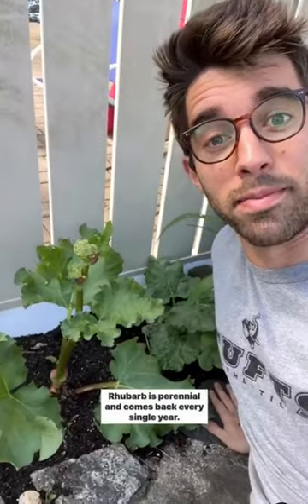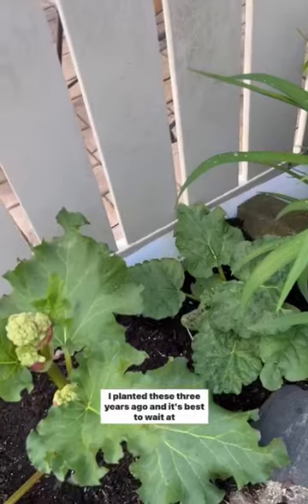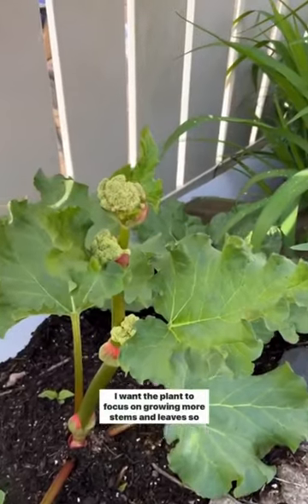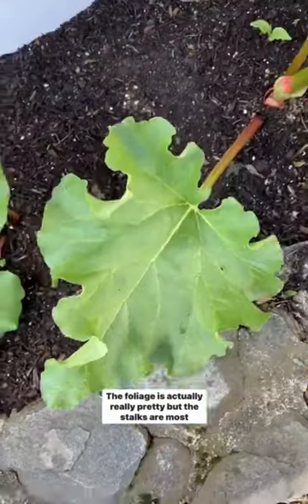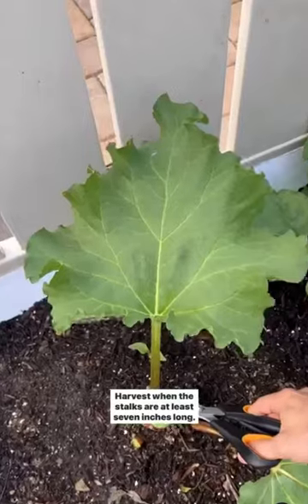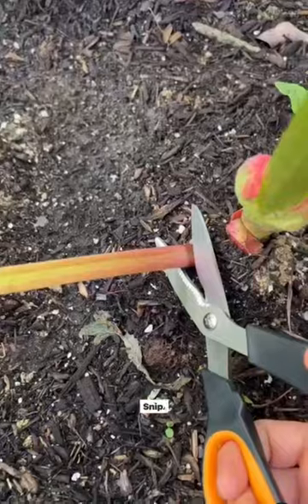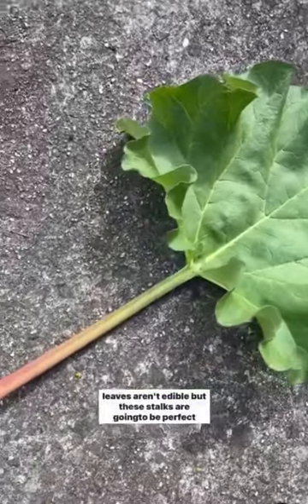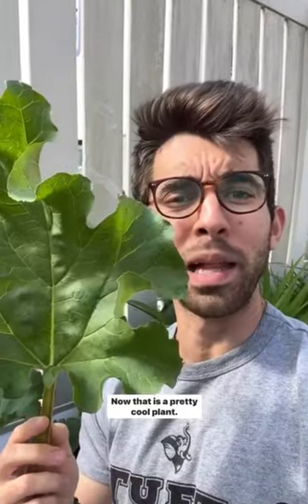Pretty Cool Plant Episode 3: Rhubarb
Rhubarb is one of my favorite edible perennials and it loves the cool, damp spring conditions of the Northeast (this is growing at my parent’s house in NY). Originally native to Siberia, rhubarb was used for its medicinal properties and the English began eating the leaves and stalks. HOWEVER! They quickly realized that the leaves contained too much Oxalic acid and were causing health problems, so they resorted to eating the stalks instead 😂⁣
Rhubarb should be harvested when the stalks reach at least seven inches, and I cut back any attempts it makes at flowering. Ideally late spring is a good time to harvest, and it isn’t too difficult to harvest the seeds when it does begin bolting. The stalks are SOUR but are amazing when cooked down in a crumble or pie, and I made the most delicious strawberry rhubarb crumble with these beauties 🥧⁣